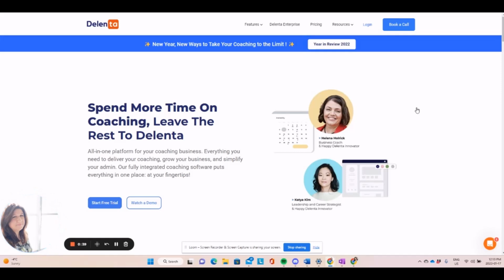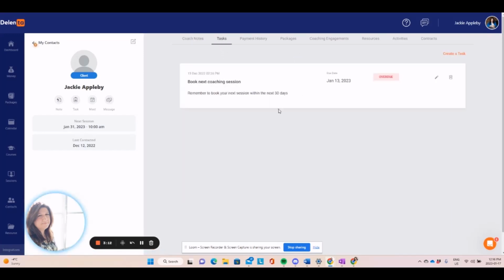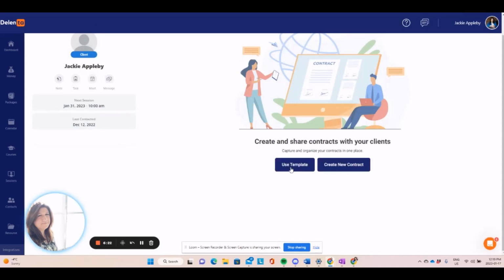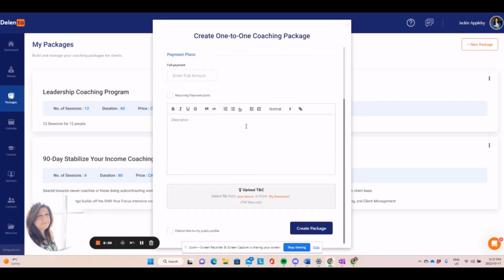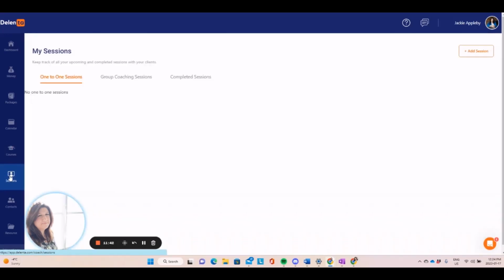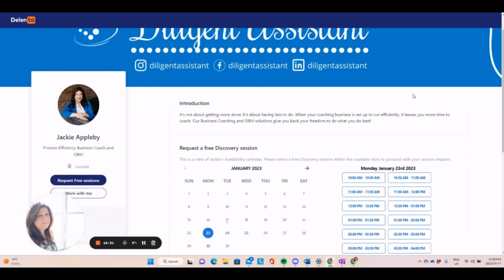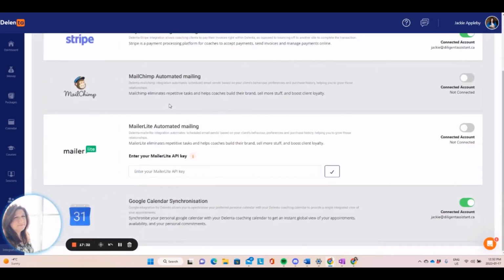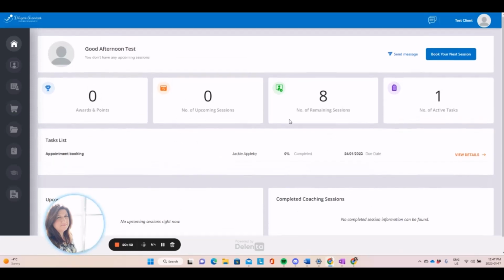Delenta CRM for Coaches Walkthrough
In this video, we walk through all of the critical features of Delenta CRM, a business management platform designed to help coaches manage and maintain their clients with ease. If you are looking to get your client journey organized and streamlined, this platform will definitely help you do that.